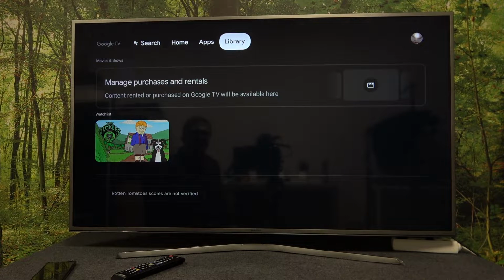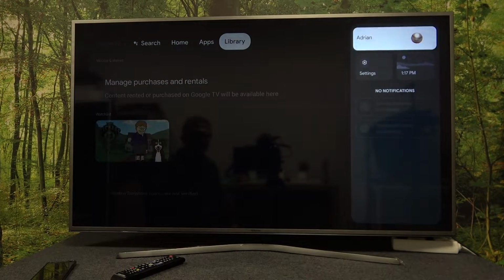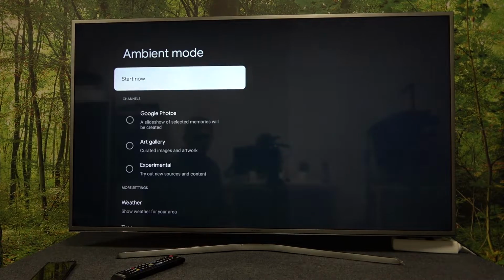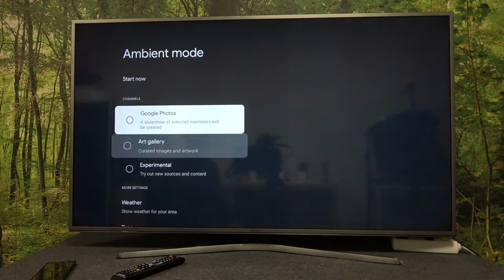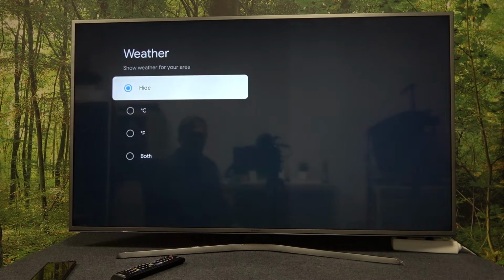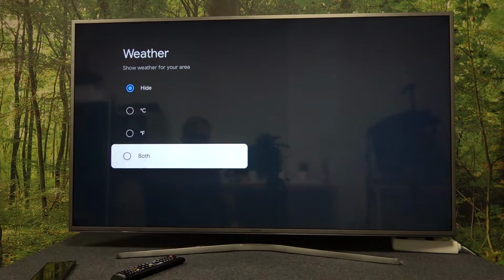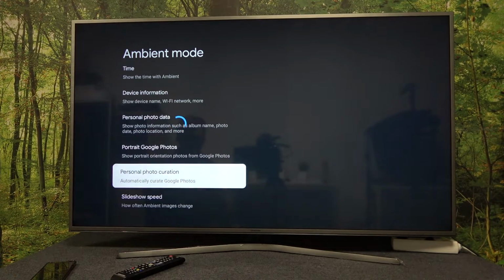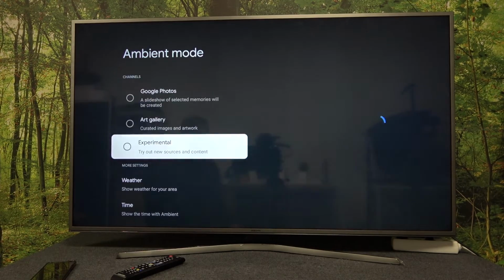How To Adjust Sound Settings on GOOGLE Chromecast 4.0 with Google TV - Get the Best Sound Quality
If you want to achieve the best sound quality on your Google Chromecast follow the instructions shown by the HardReset.Info technology advisor. Tweak some settings to achieve the best sound quality on your Google Chromecast.

How to tweak sound settings on GOOGLE Chromecast 4.0 with Google TV?
How to set a sound profile on GOOGLE Chromecast 4.0 with Google TV?
How to find a sound adjustment on GOOGLE Chromecast 4.0 with Google TV?